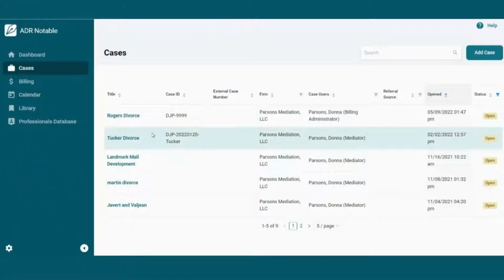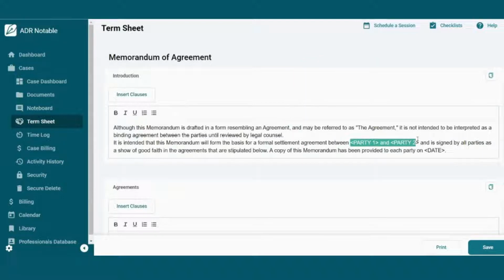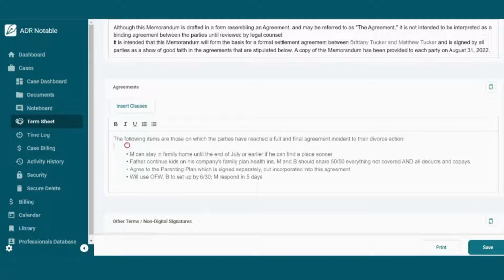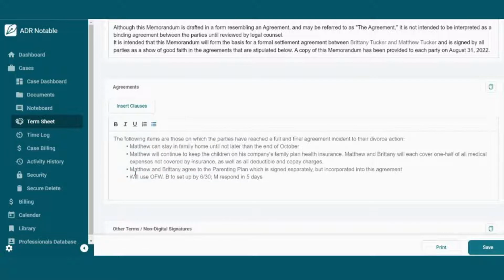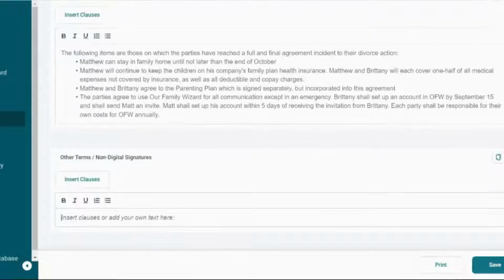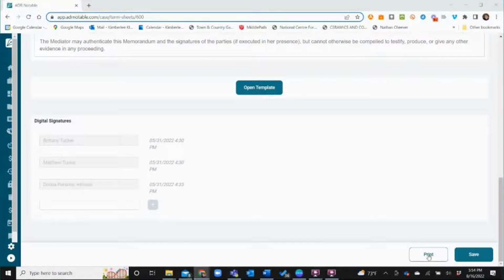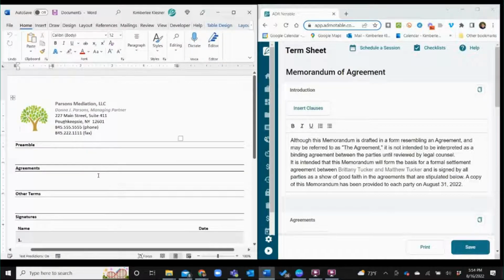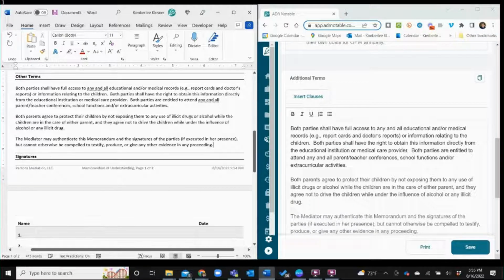Creating a Term Sheet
In 8 minutes, see how quick and easy it is to create a term sheet in ADR Notable, the best mediation case management platform, with our Document Builder! It's easy and saves you a ton of time so you can focus on the parties.